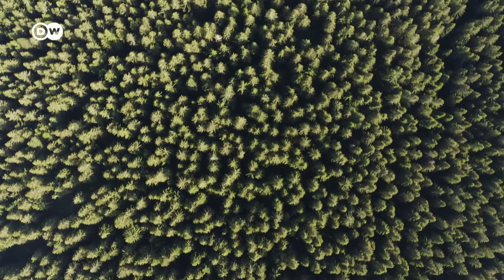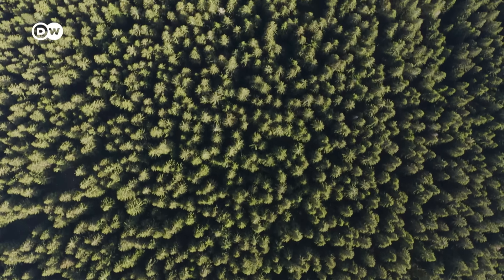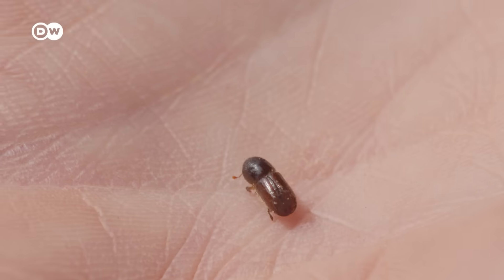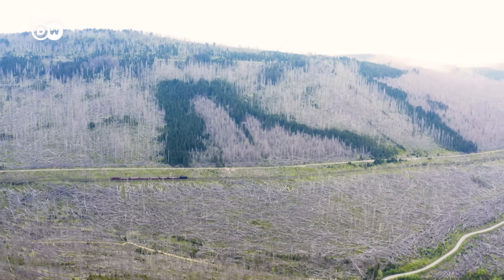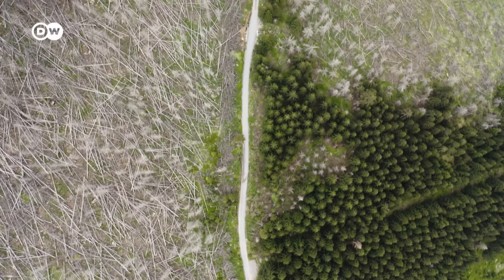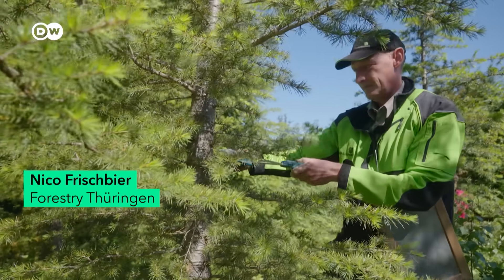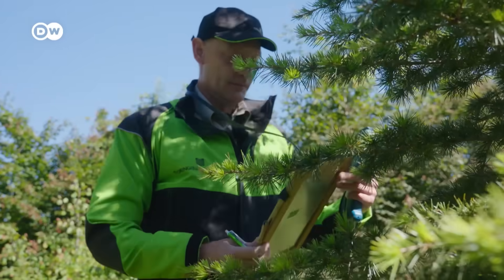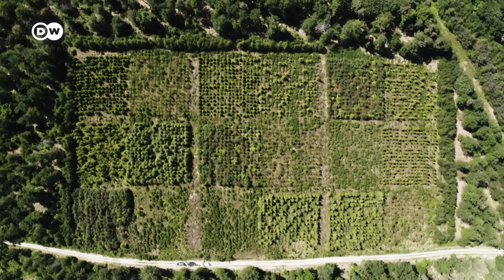Why Europe's dying forests could be good news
Germany is losing its forests, FAST. In the central Harz region, over 90 percent of spruce trees are dead or dying because of climate change and insect damage. But this isn’t necessarily bad news. Instead of the former monoculture forest, a more resilient, wild forest is springing up, with a more abundant ecosystem.

Credits:
Reporter: Kiyo Dörrer
Video Editor: Frederik Willmann
Camera: Marco Borowski
Supervising Editors: Michael Trobridge, Malte Rohwer-Kahlmann
Fact-Check: Alexander Paquet
Thumbnail: Em Chabridon

Study on Bark Beetle Outbreaks in Europe: State of Knowledge and Ways Forward for Management

Chapters:
0:00 Intro
0:38 History of the forests
1:25 Why spruces are everywhere
3:30 Enter: The bark beetle
5:19 Bark beetle central
8:31 The forestry’s approach
12:12 Conclusion